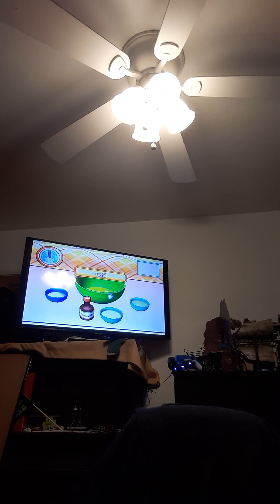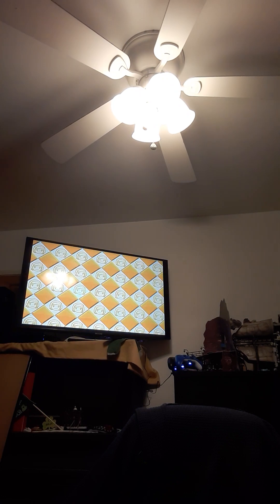Cooking Mama Cook Off 3rd Cook Off Challenge Custard Walk-Through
Season 2 Episode 3 Rated YouTube Great For Gaming Throughout